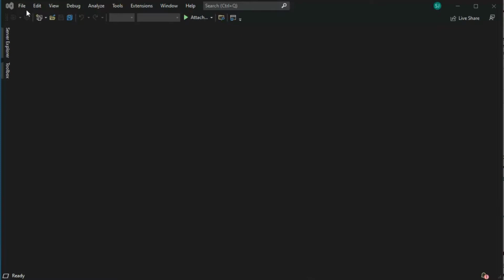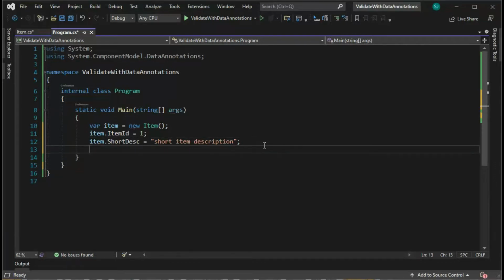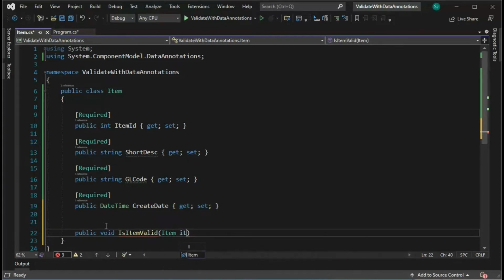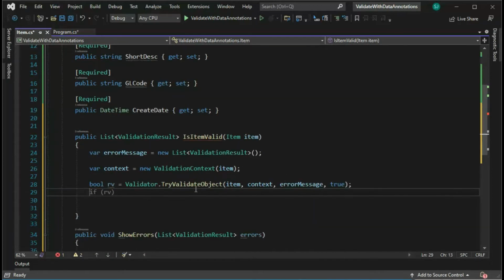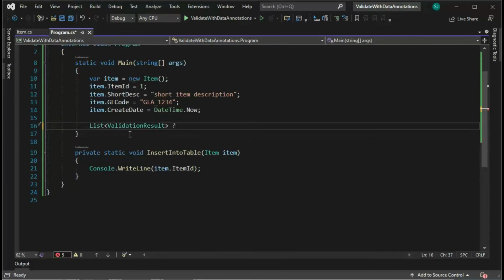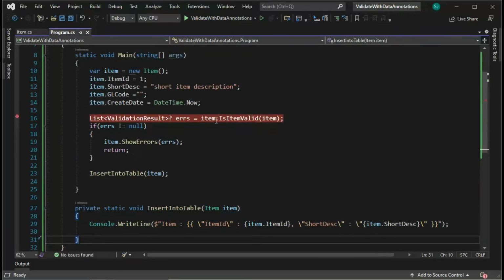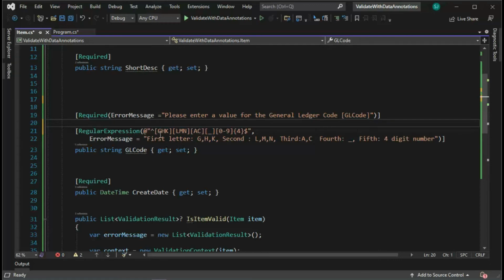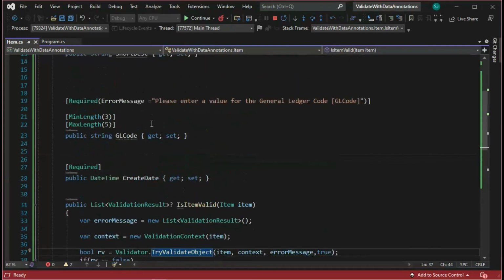How to Use DataAnnotations in C#: Required, StringLength, RegularExpression, MinLength and MaxLength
Table of Contents:
00:00 Begin
00:13 GitHub - where to find source for this video
00:22 Create Project
00:42 Add package with nuget manager
01:00 Create Item Class
01:46 Instantiate class
02:43 understand the flow
03:31 Add the [required] attribute
03:50 write the supporting functions
04:48 write IsItemValid
07:02 write ShowErrors
07:40 Implement Test
13:51 Closing remarks from softwarenuggets
How to test data annotations.